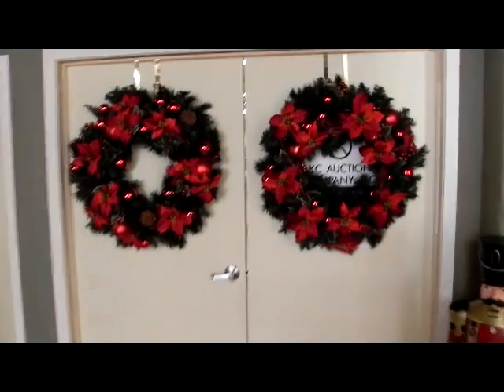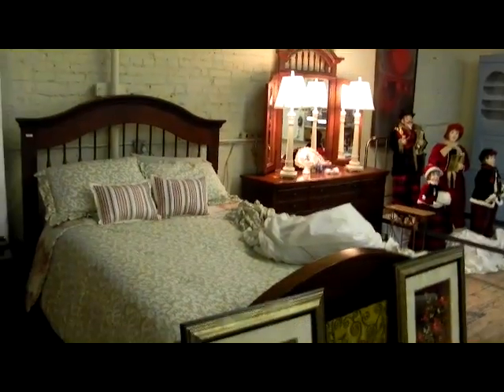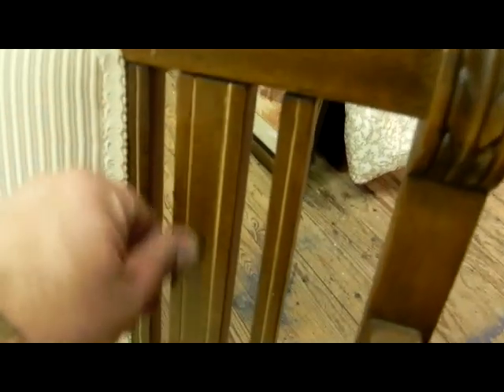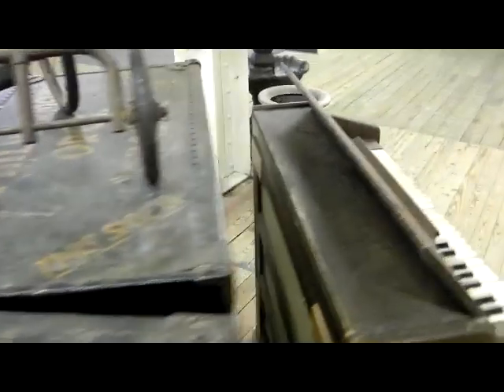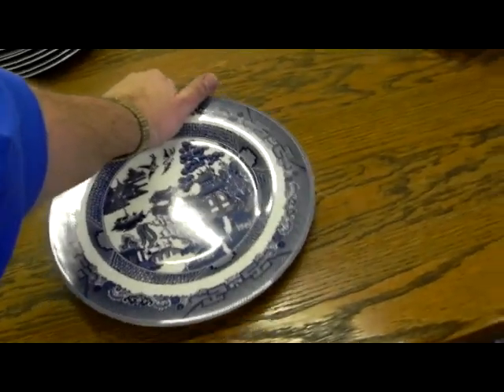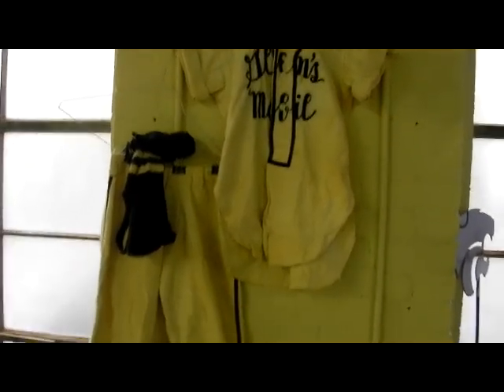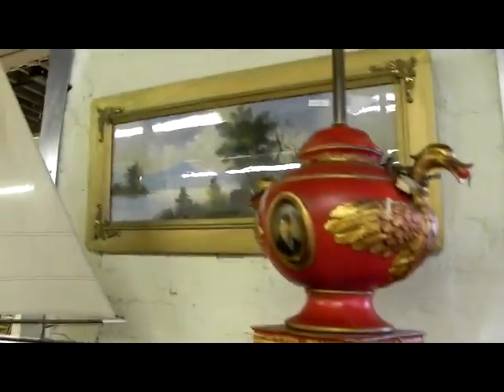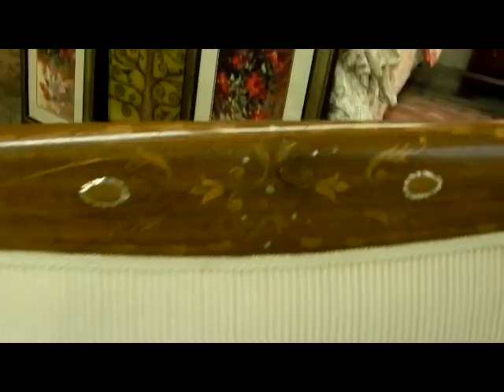11/20 - Tuesday Night Consignment Auction - Video One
This first of two videos describes some of the wonderful items for bid at our next auction on Tuesday, November 20th.    See our website for additional photos and information